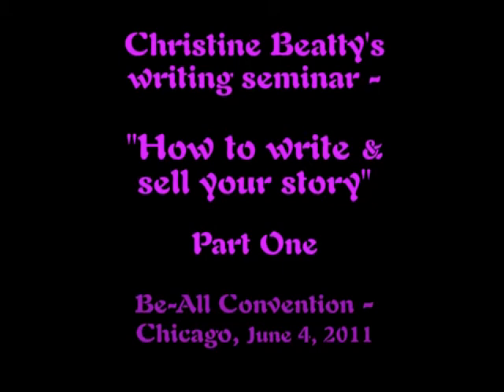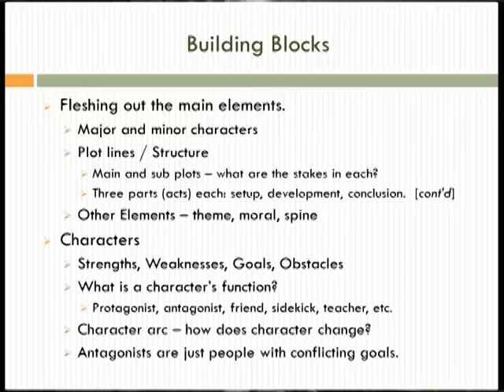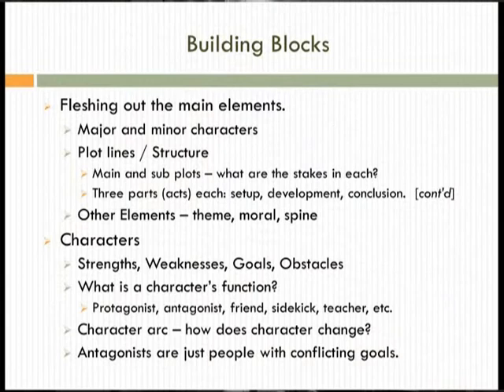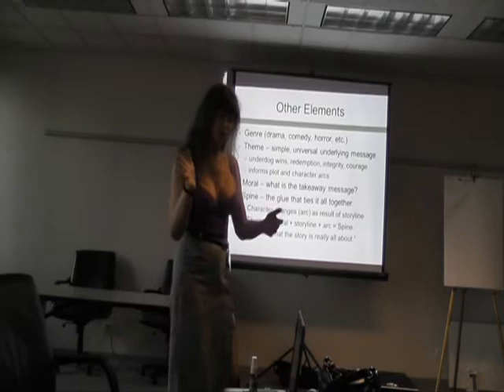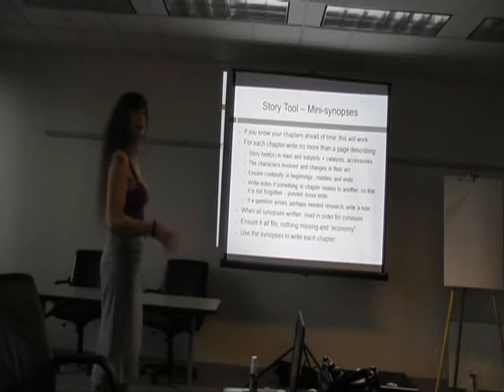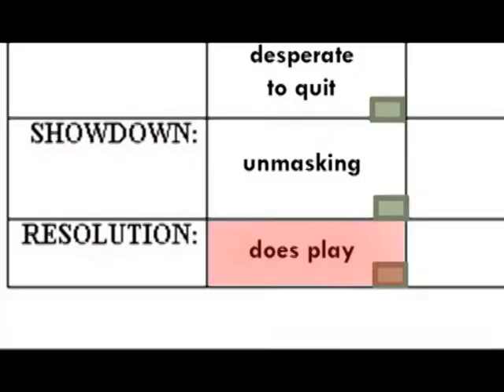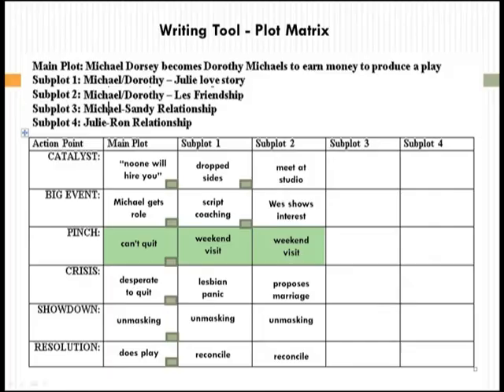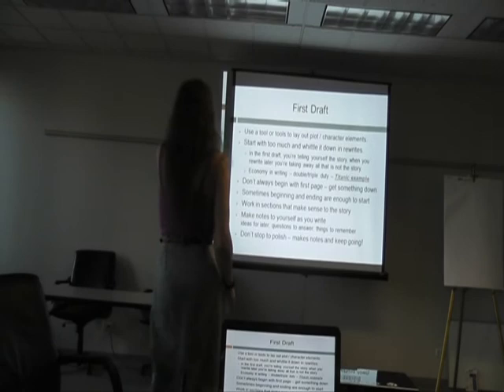How to Write and Sell Your Story - part 1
This presentation is adapted from a writer seminar I taught at several conventions across the country this year. It's an amalgam of video shot at a seminar, screen captures from the Powerpoint display, video clips, still photos and voiceover. This first video is designed to help teach basic story theory I learned at UCLA, independent study and a LOT of writing.

including what we at Glamazon Press are looking for in terms of book projects and how to submit your proposals to us.

P.S. Yes, I know I got the name of Julie's father wrong.